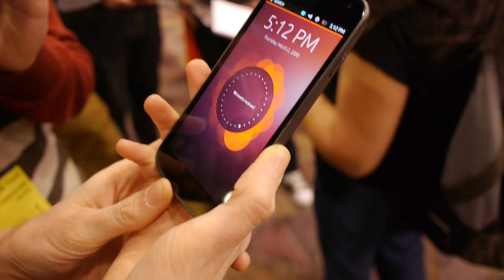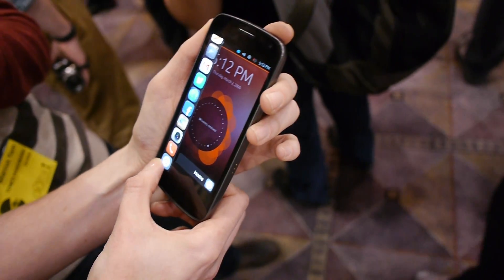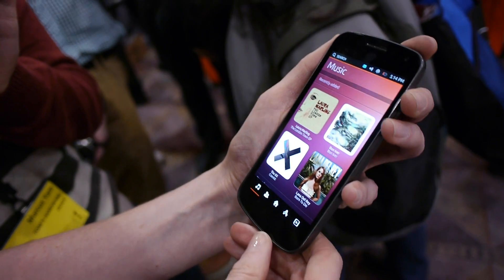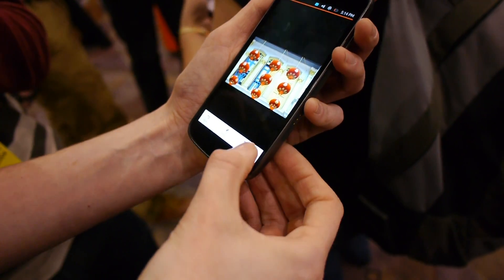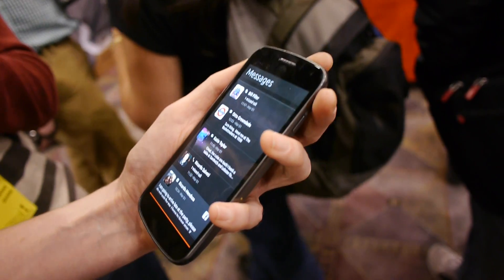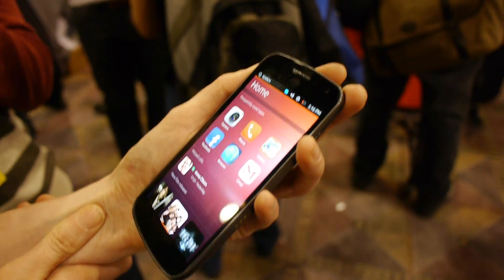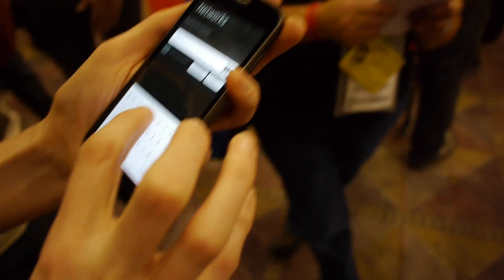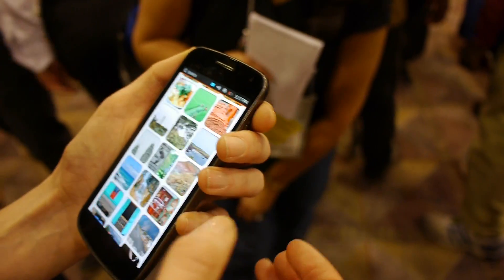Ubunto OS on Google Nexus S Hands On at the CES 2013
- Ubuntu OS running on a Google Nexus S Smartphone at the CES 2013 Convention.